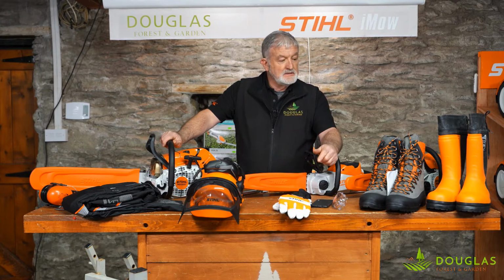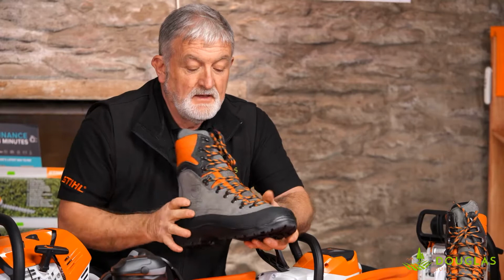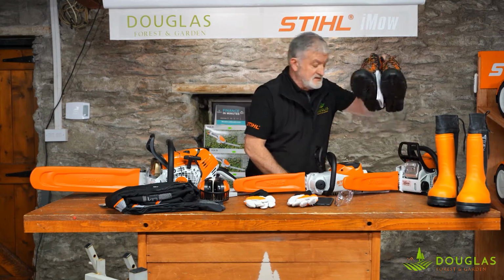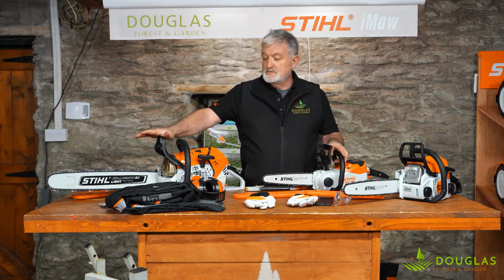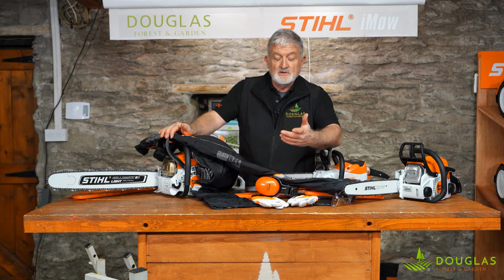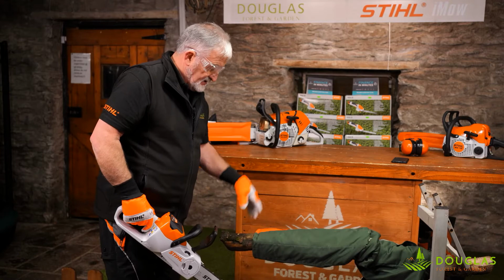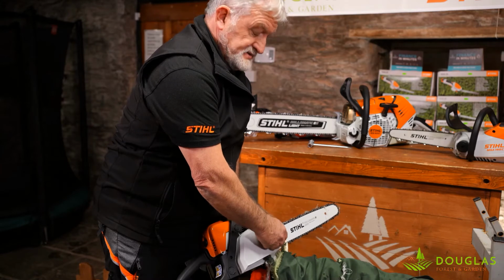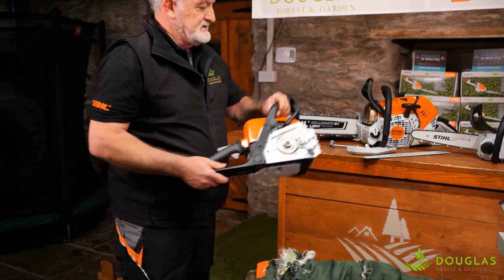Chainsaw Safety & Safety Equipment in Ireland From Douglas Forest & Garden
Chainsaw Safety & Safety Equipment from Garden Tool Specialists Douglas Forest & Garden based in Cork, Ireland. Everything from boots to chainsaw safety pants, this video highlights the importance of being safe when operating a chainsaw and avoid serious injury.